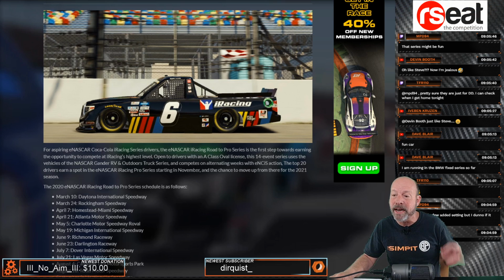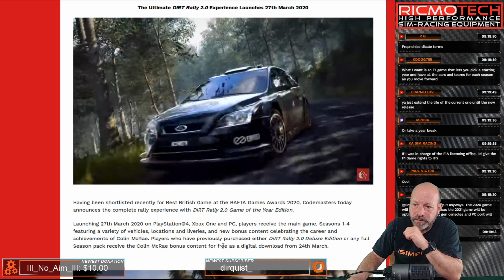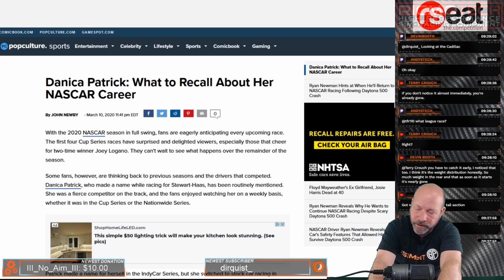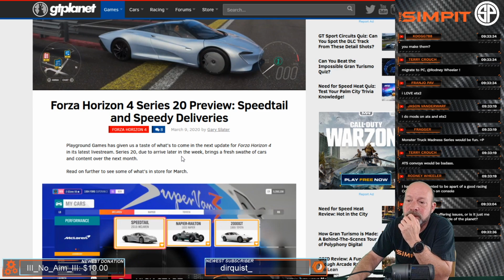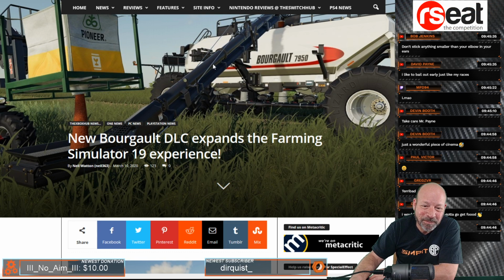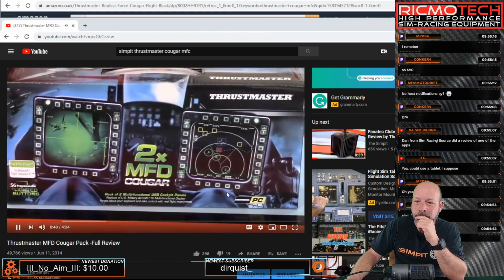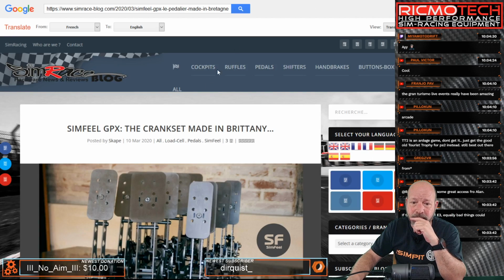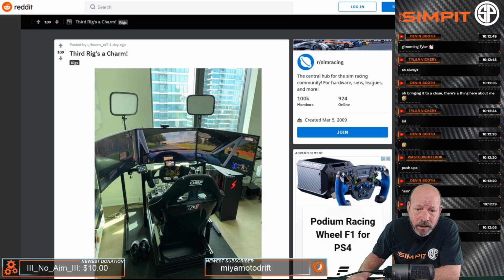The Pitstop with Shaun Cole - iRacing Road to Pro, ACC Console Release, RF2 BMW Live and more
Today's topics include:
iRacing Road To Pro Kickoff
Assetto Corsa Competizione Moves to the Console
Michi Hoyer Wins!!!
RF2 BMW Live
Dirt Game of the Year Edition
Pro Simrig

The Pitstop is a Monday, Wednesday and Friday show that covers the news in sim racing. We air live at 9 am PST. Join in on the show and take part of the conversation.

Shaun's Equipment:
Rseat S1 Racing Chassis
SimXperience Accuforce Steering Wheel
Ricmotech Real Gear GT Pro Pedals
Ricmotech Real Gear Pro Handbrake